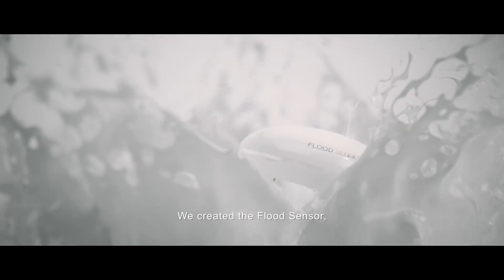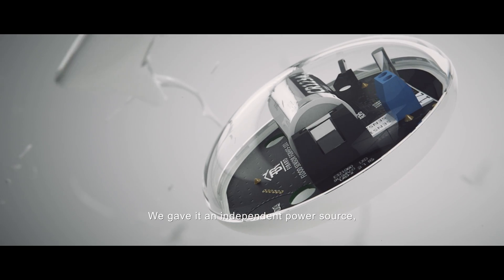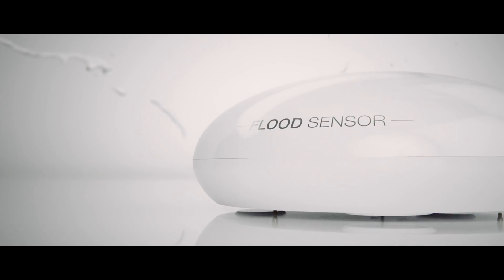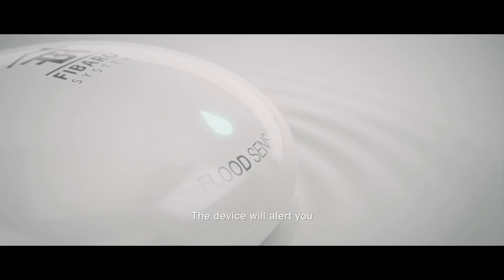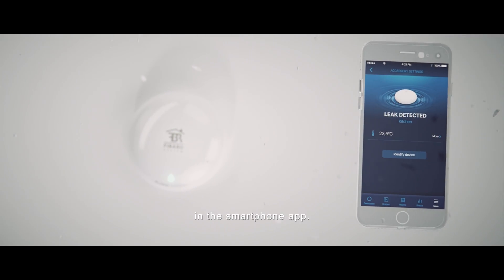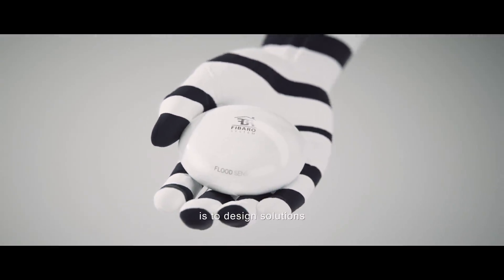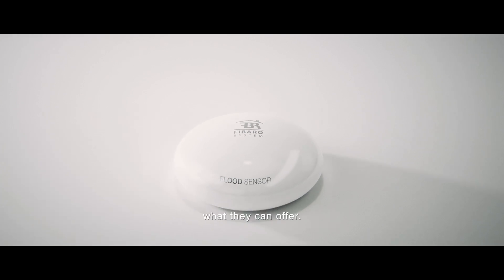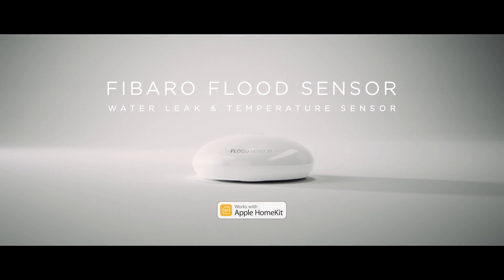FIBARO Flood Sensor works with Apple HomeKit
Discover the extraordinary FIBARO Flood Sensor - water leak & temperature sensor. Leak detector that works with Apple HomeKit is what you all have been waiting for! From now on you'll never experience leaks because the Flood Sensor won't let you miss this poor event.